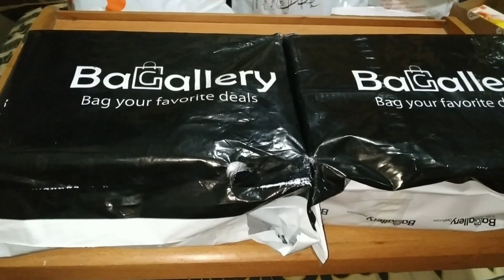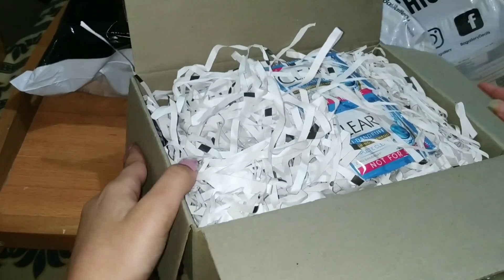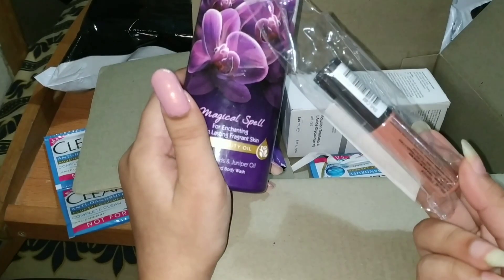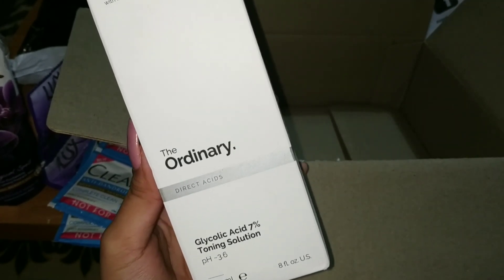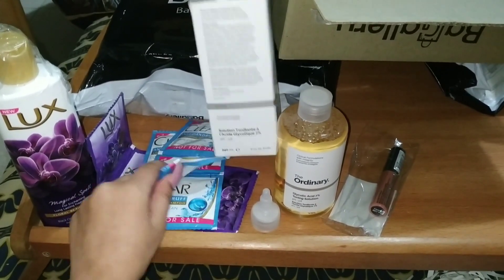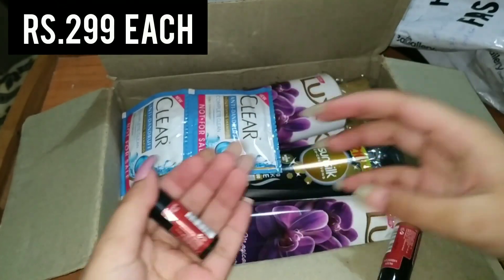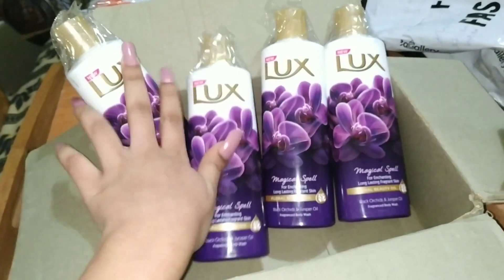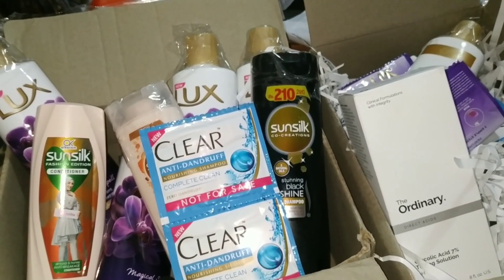Unboxing of Bagallery products | Product review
This video was about Unboxing of Bagallery products and complete product review.